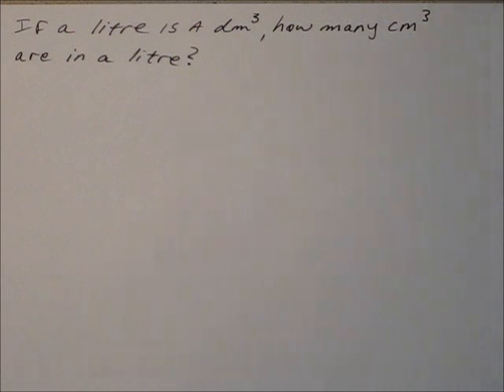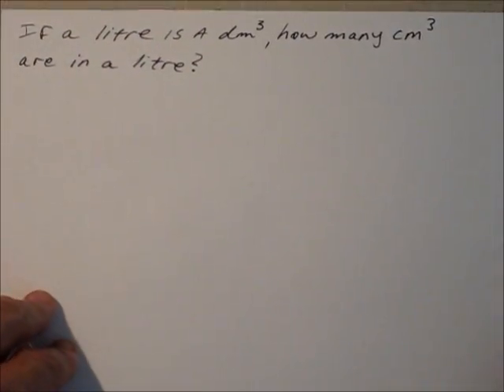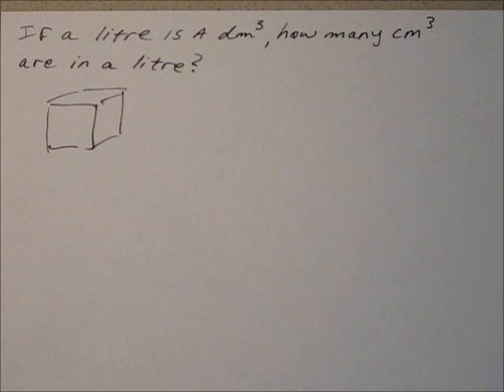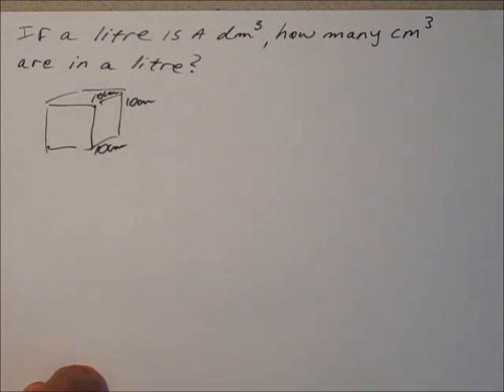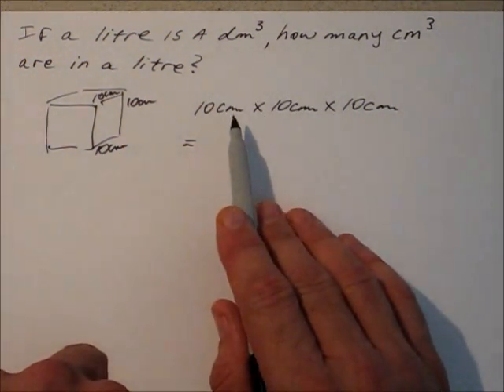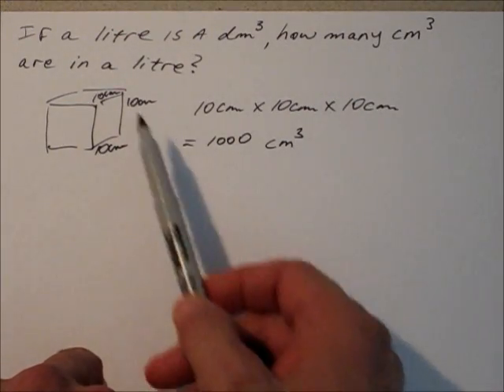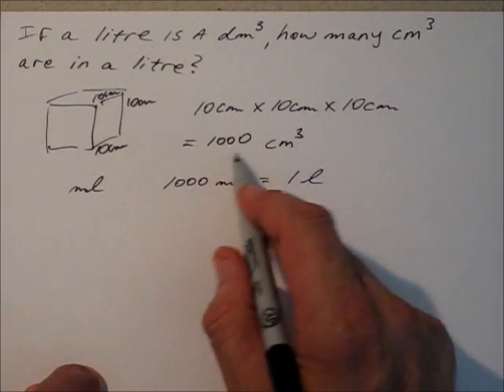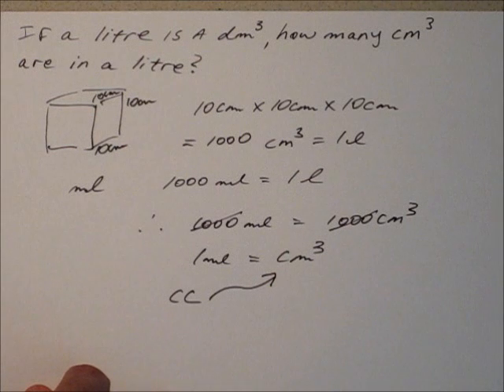cubic centimetres in litre